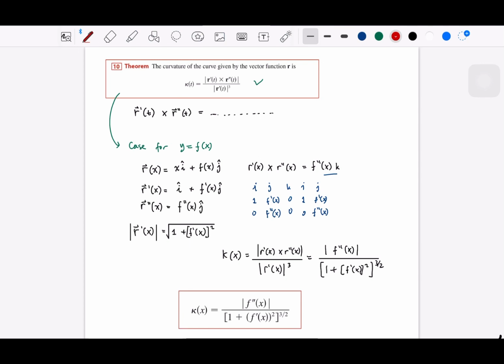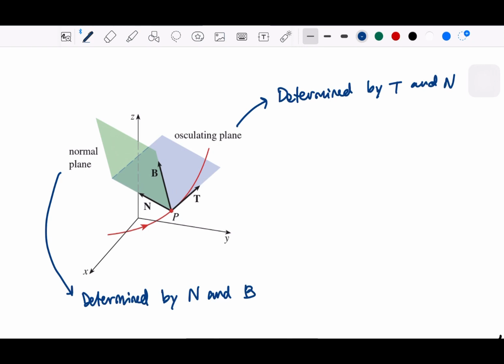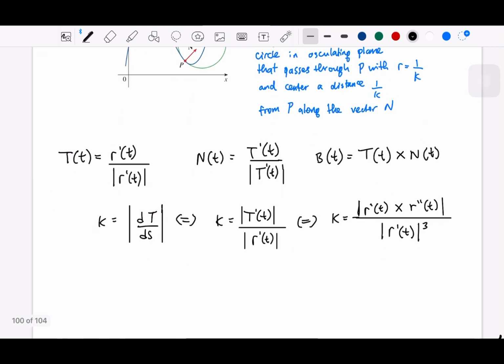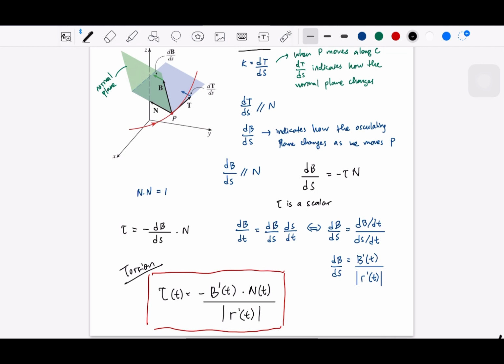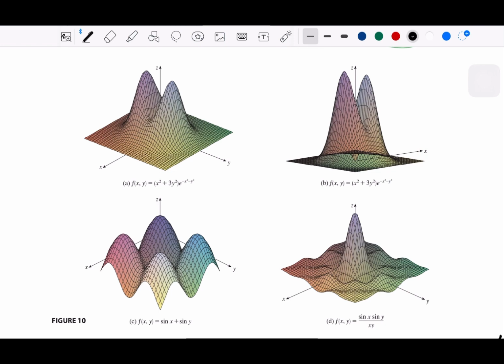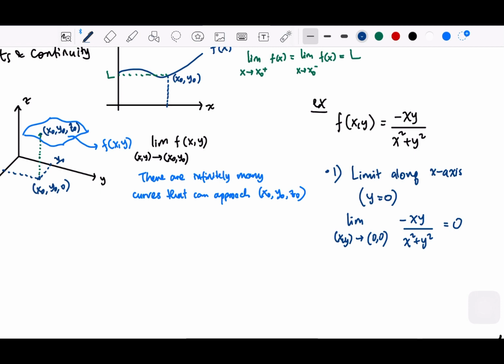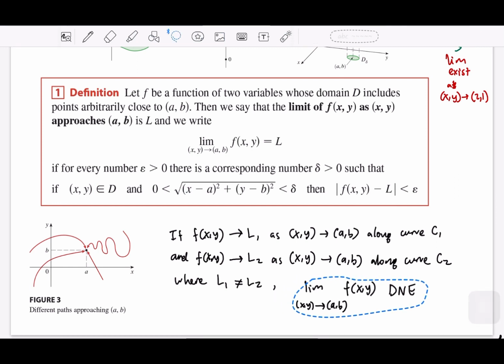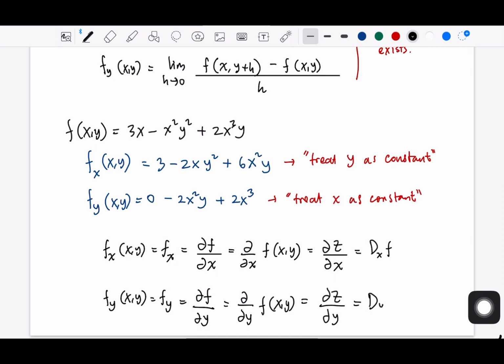Calculus 2 on 5/3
This is the recording of calculus 2 course on 5/3